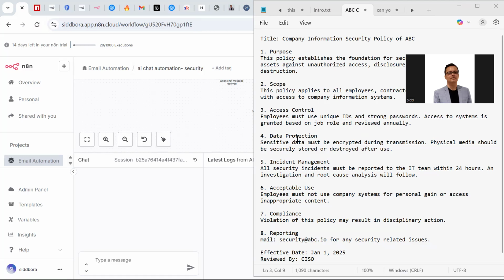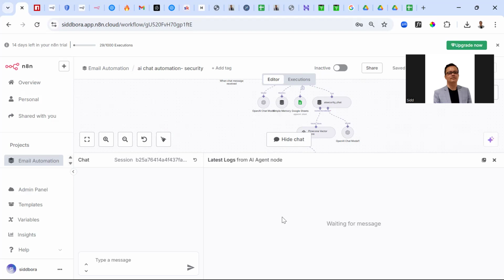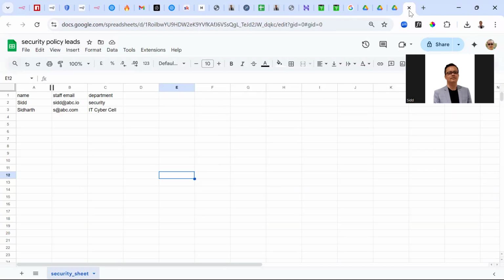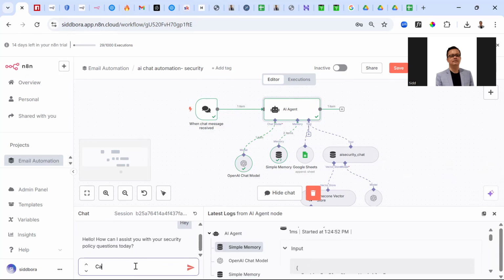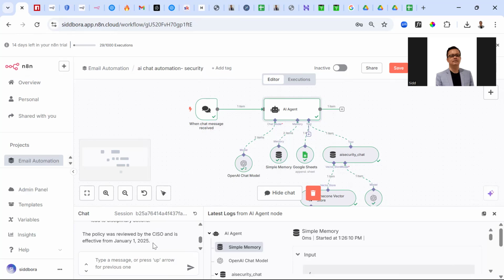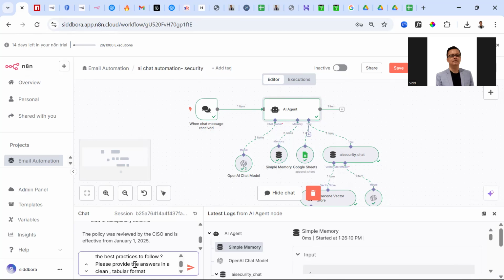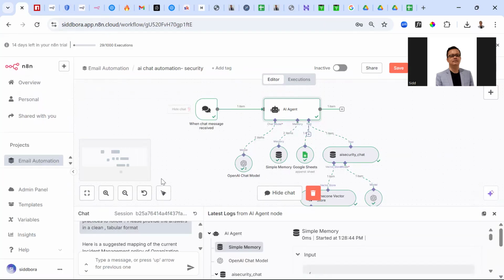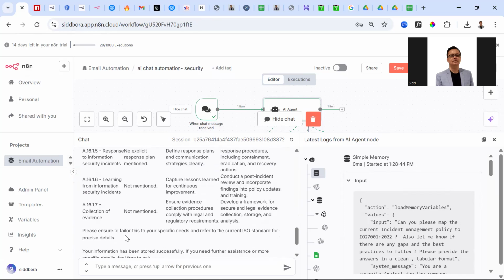Digital AI agent maps the policy to ISO27001:2022 , identifies gaps & recommends best practices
Digital AI agent automatically maps the policy to ISO27001:2022 controls, identifies gaps and recommends best practices

Being a security specialist, every touch point of the program , will need to checked when we are implementing it in Enterprise level starting from LLM security, API,  DDOS ( Api limiting) etc.

Sidd